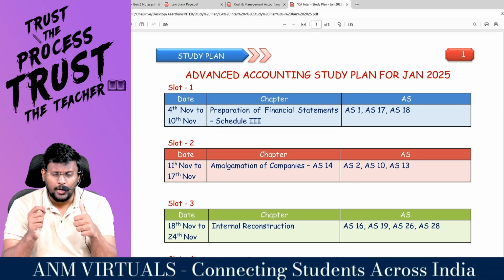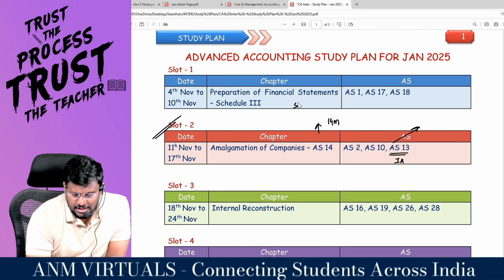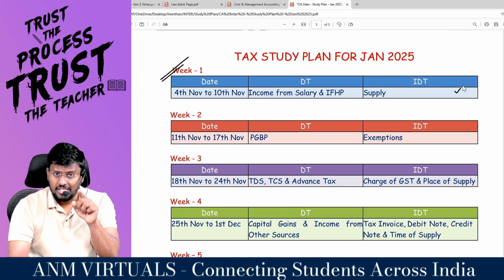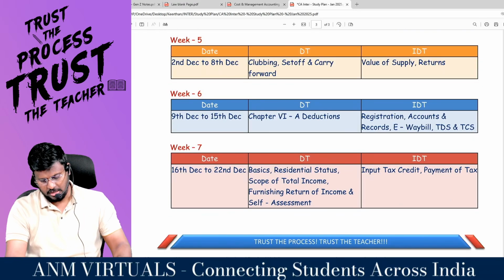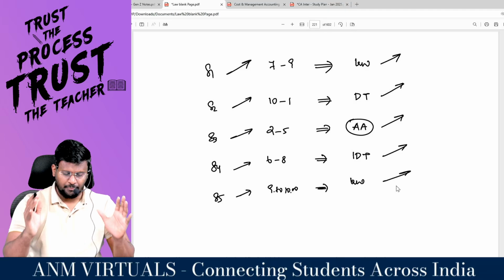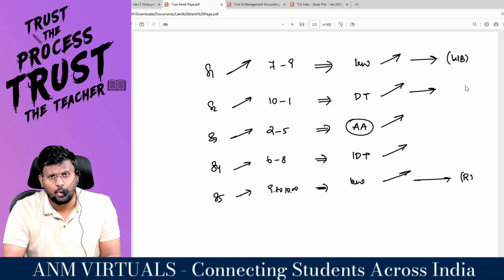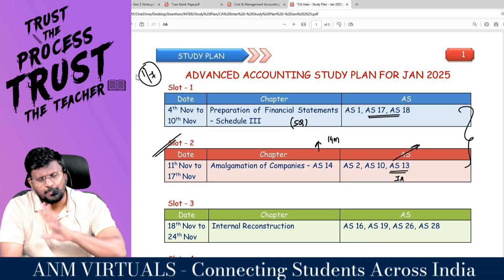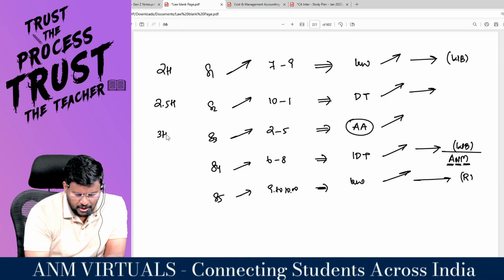CA Inter - Study Plan for Group 1 - Week 2 - Jan 2025